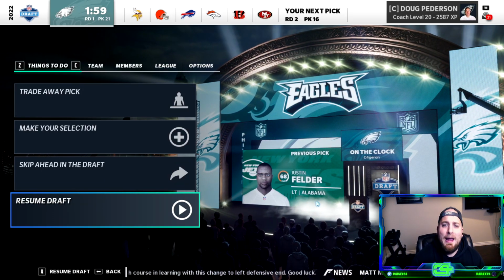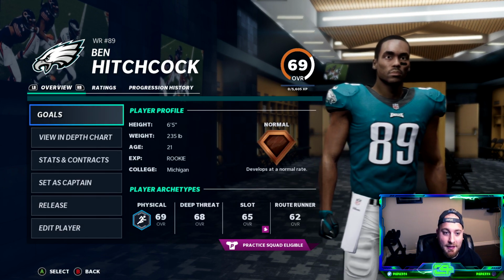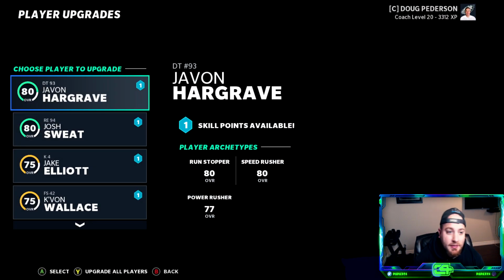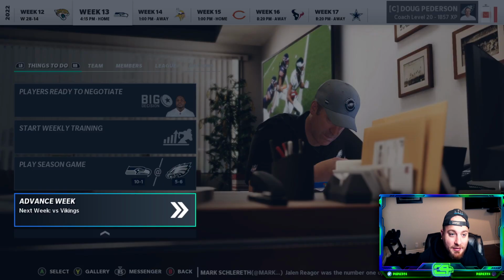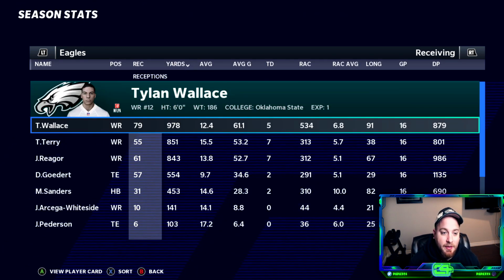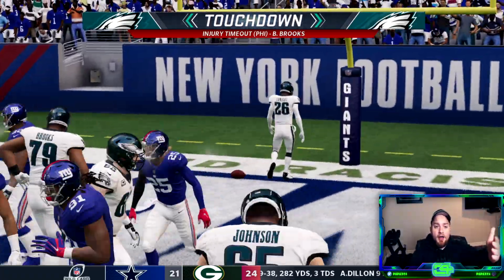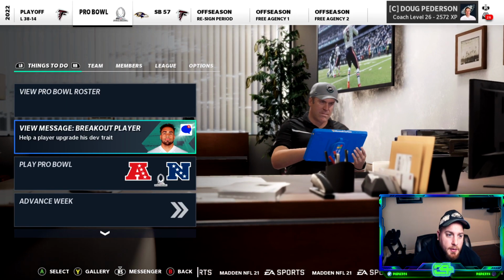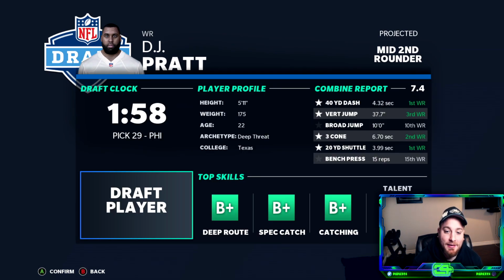Carson Wentz Finally Plays GOOD | Realistic Rebuild of the Philadelphia Eagles Ep 3 | Madden 21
I gotta fix the Eagles, so here is the Madden 21 franchise realistic rebuild of the Philadelphia Eagles.

C4 is the originator of the Realistic Rebuild on YouTube and we're now into Madden 21 season where you will find Madden 21 Rebuilds, Madden 21 Realistic Rebuilds, Madden 21 Franchise Mode and Madden 21 The Yard gameplays.